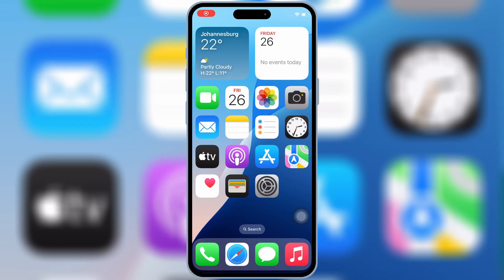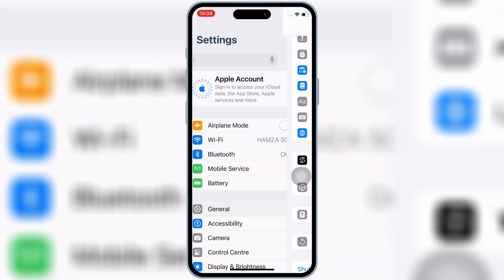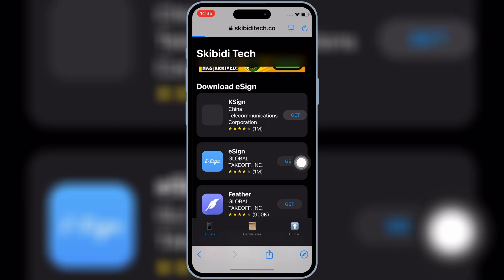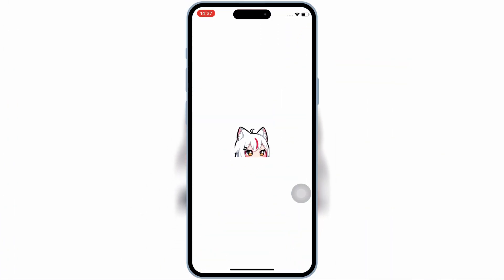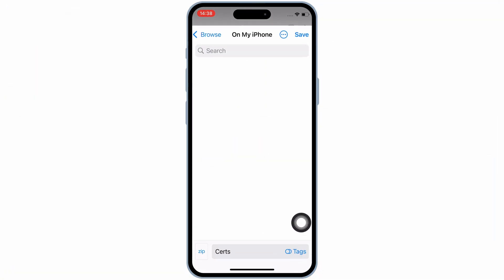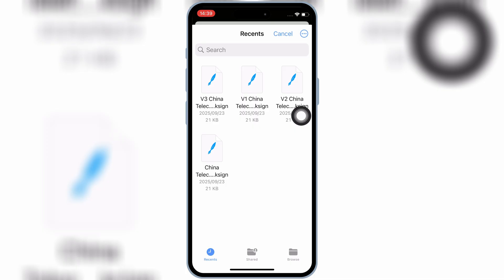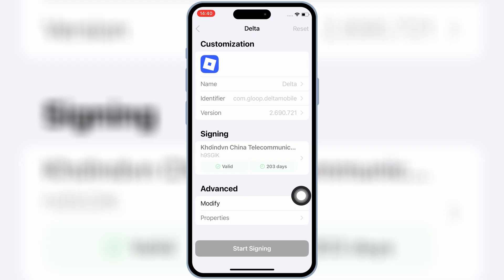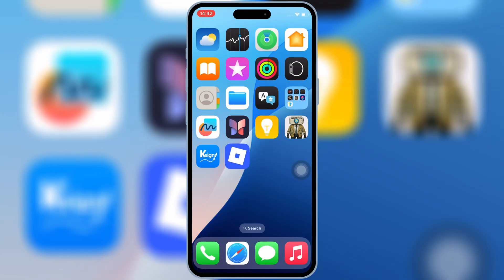Latest KSign on iOS 26 | Install IPA Files on iPhone & iPad (No PC • iOS 17, 18, 26 Supported)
In this video, I’ll show you the latest updated method to install KSign on iPhone & iPad and use it to install IPA files without a PC and without jailbreak. This method is fully working on iOS 17, iOS 18, and even iOS 26 betas. I tested it myself on iOS 18.3 and it’s running smoothly.

✅ Supports iOS 17 / iOS 18 / iOS 26
✅ Tested on iOS 18.3

⚡ With KSign, you can easily sideload and sign IPA apps directly on your iPhone or iPad. Just follow the step-by-step guide in the video and you’ll be ready to install your favorite IPA files.

And if have other problems try this 👇

Avoid App Revokes on iOS | ESign, Scarlet & Feather Signer Guide on iPhone & iPad + HUGE Giveaway!

new esign ios
ksign update
ksign new
ksign new certificate
ksign ios
ios ksign
ksign new certificates
ksign ios 17
ksign ios 18
ios 26 ksign
ksign ios 26
ksign certificate ios
ksign ios 18.5
ksign ios 2025
ksign ios guide
install ksign ios
ksign install ios
ksign ios install
ksign ios updated method
ksign ios new method
ksign ios latest update
ksign ios new certificate
ksign ios
ksign on ios
ksign on iphone
ksign on ipad
ksign on iphone & ipad
esign ios
ios esign
esign